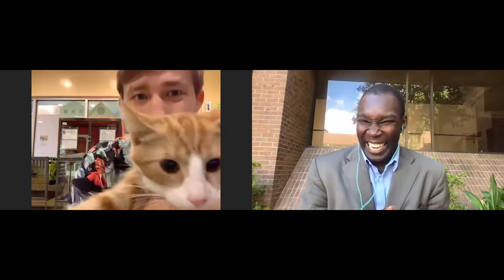Pet Helpers' Pet of the Week interview- Quintin's Close-Ups™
Gravy is a 4-month-old orange cabby kitten that is looking for a great home here in the Lowcountry.

Will Howell with Pet Helpers tells me how you can adopt Gravy.